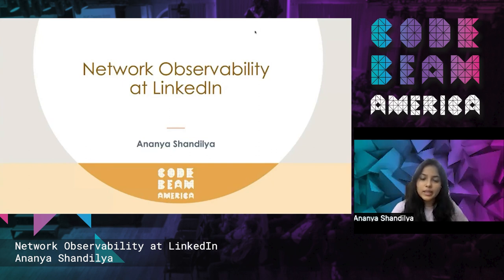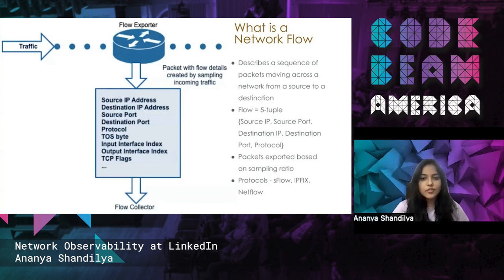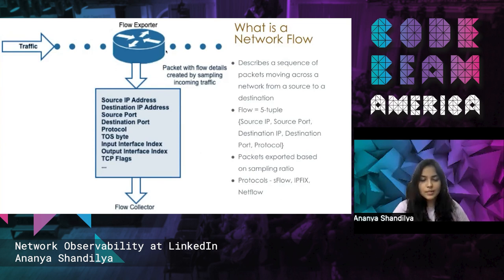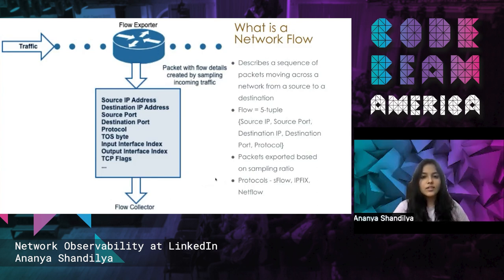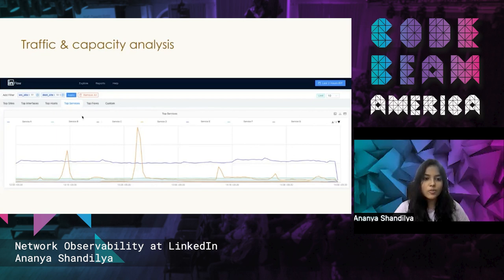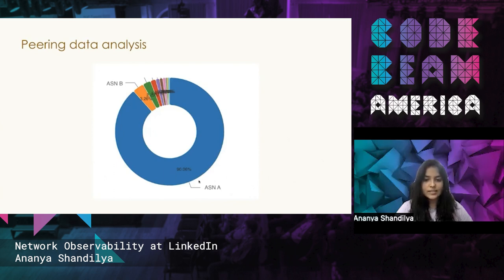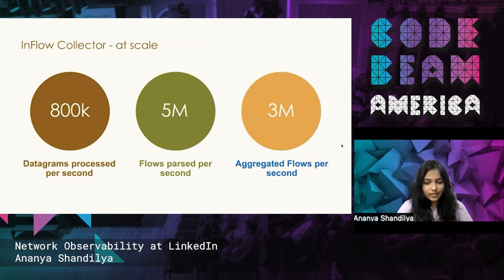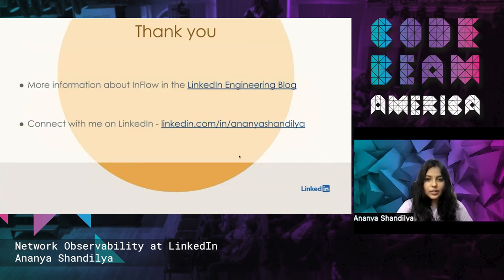Network Observability at LinkedIn | Ananya Shandilya | Code BEAM America 2022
Network Observability at LinkedIn | Ananya Shandilya - Staff Software Engineer at LinkedIn

ABSTRACT
The LinkedIn infrastructure has thousands of services serving millions of requests per second. At this scale, various kinds of data points must be collected, processed and observed to maintain the health of the infrastructure - one of them is network flows.
Our infrastructure components export flows at the rate of 2M packets per second. This talk describes a data collection, processing and storage system for network flow data written in Erlang. It gives an overview of the system’s architecture and some of the interesting challenges we faced while scaling this system.

OBJECTIVE
Share the details about the data processing system we built at LinkedIn using Erlang for collecting and processing high volume and velocity of network flow data

AUDIENCE
Erlang developers / Observability engineers / Backend engineers

• Timecodes
  00:00 - 02:02 - Intro and Agenda
  02:03 - 07:15 - Intro to InFlow
  07:16 - 11:15 - Applications of Flow Data
  11:16 - 22:18 - InFlow Collector Architecture
  22:19 - 41:22 - InFlow Collector at Scale